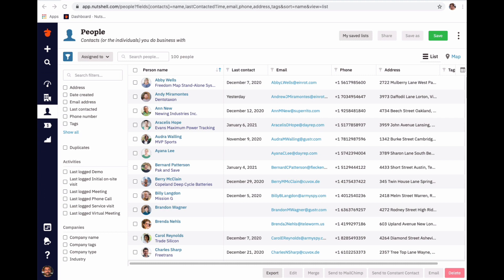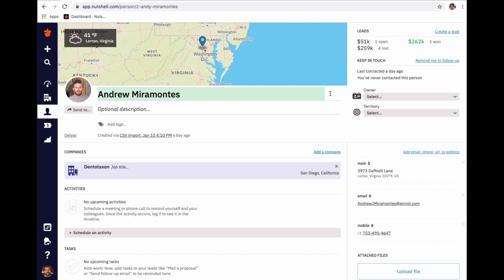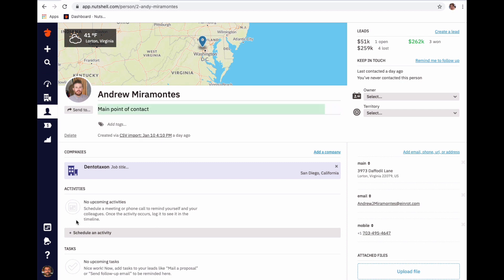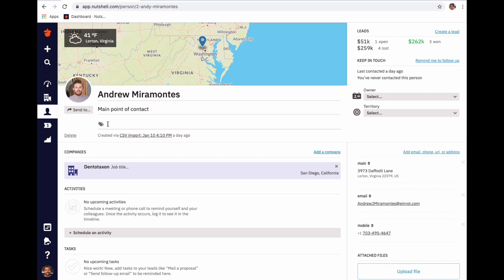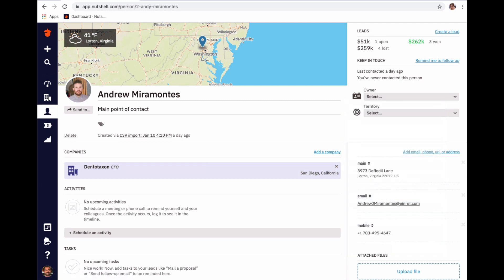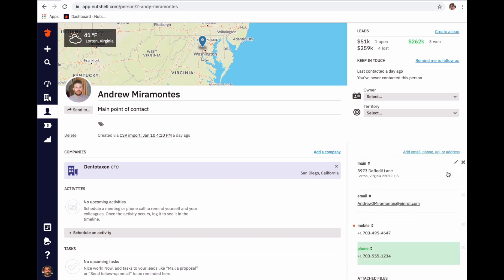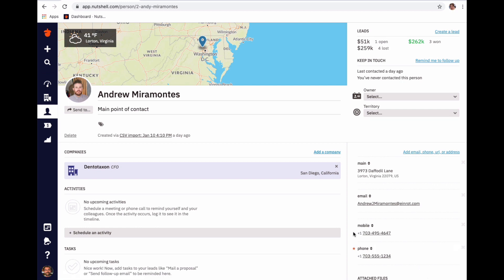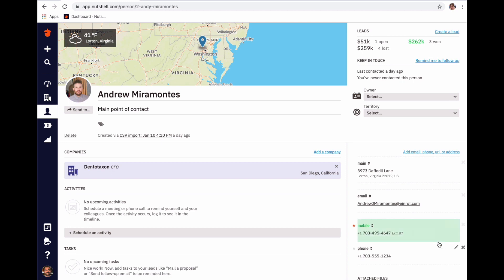How to Edit a Person page